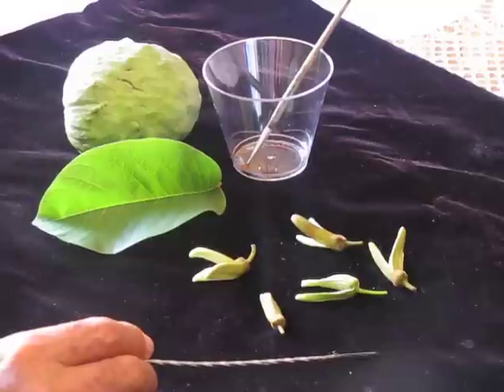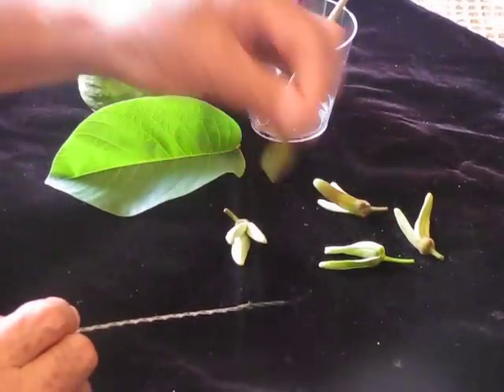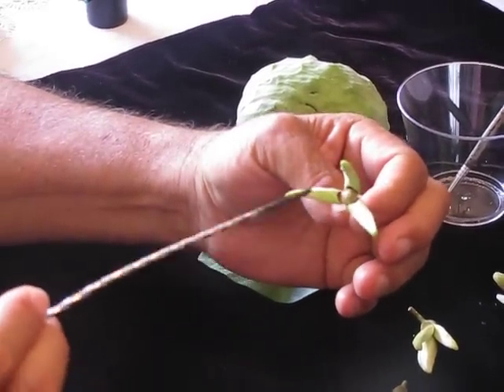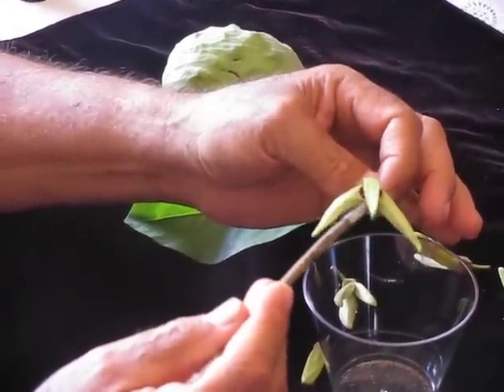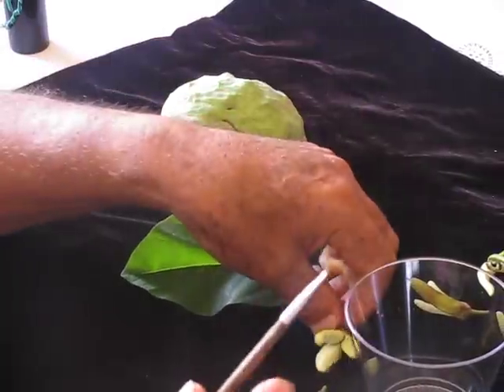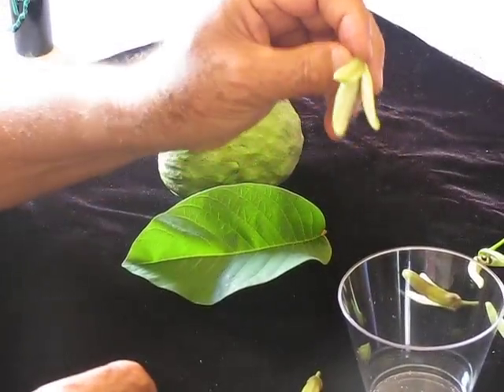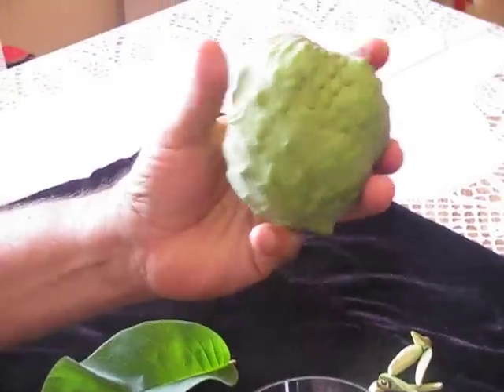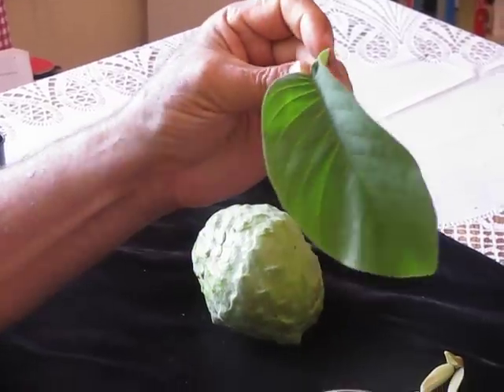Cherimoya Flower Pollination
The first day the flower from the cherimoya is in the female stage. The next day the flower is in the male stage. After the pollination of the flower, it will take from 4 to 5 months for fruit to be ready, Collected pollen will be viable for 5 days if saved in the refrigerator